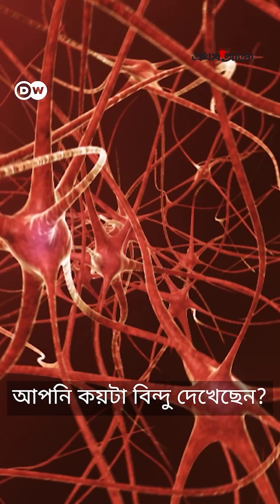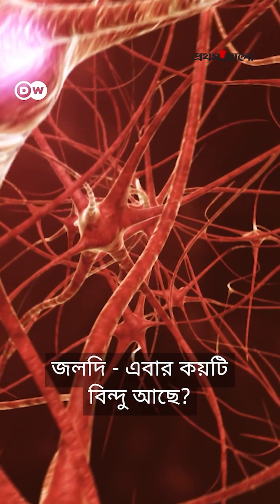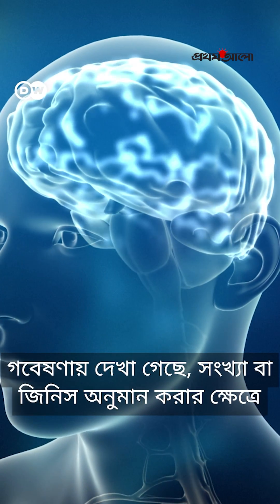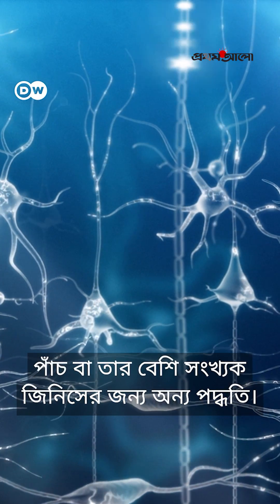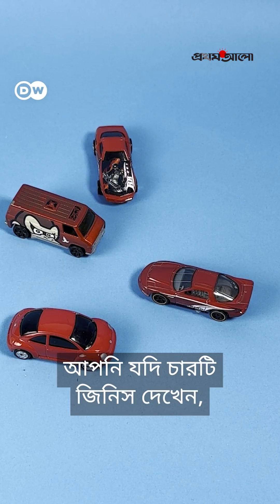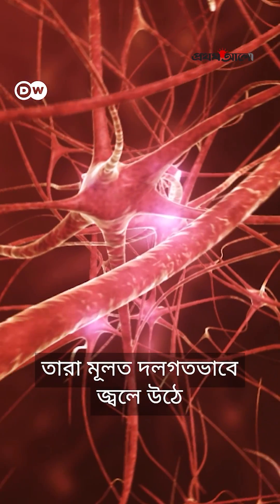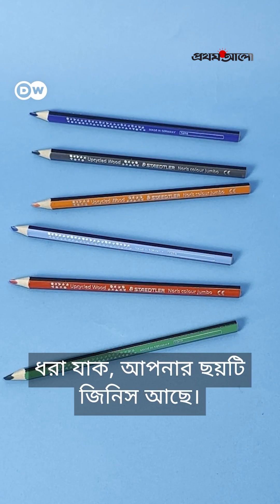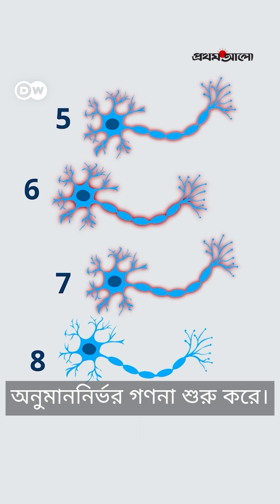এক পলকে কেন চারটির বেশি বস্তু গোনা যায় না | Science | DW | Prothom Alo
Copyright for this content is exclusively reserved for Prothom Alo.

ABOUT US:
Prothom Alo (Owned by Mediastar Limited) is Bangladesh's highest-circulated and most widely read newspaper. Its online portal is the most visited Bangladeshi and Bengali website globally, with readership spanning 200 countries worldwide.